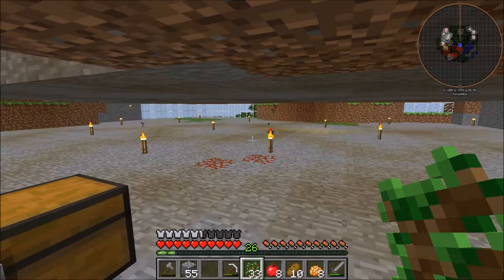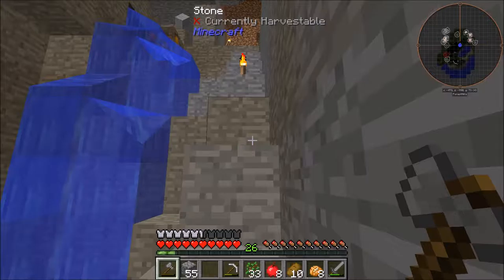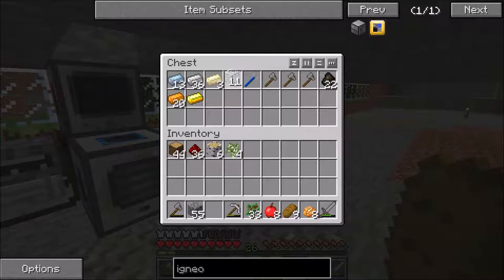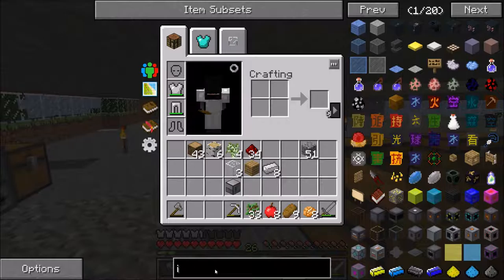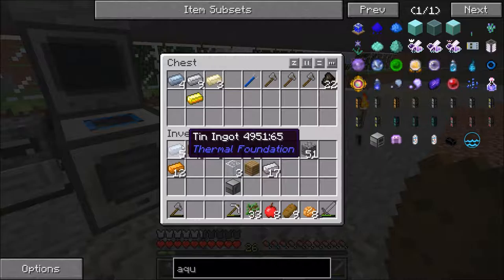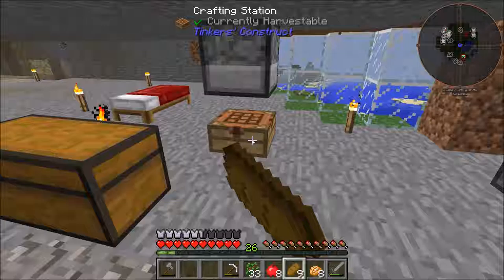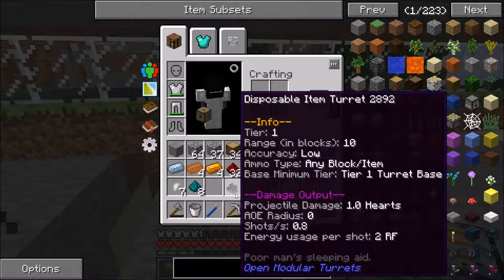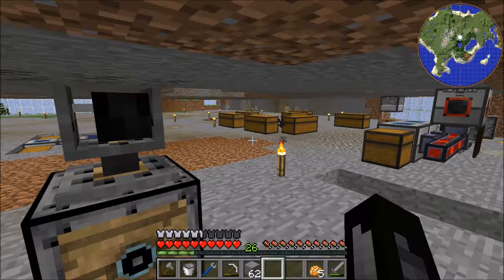FTB Crackpack Episode 8 - Infinite Stone and Mysterious Structure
In this episode I build a machines that will make me infinite stone and I find a mysterious structure!